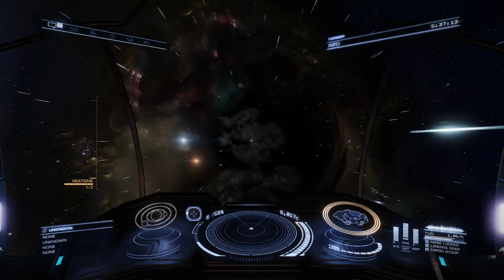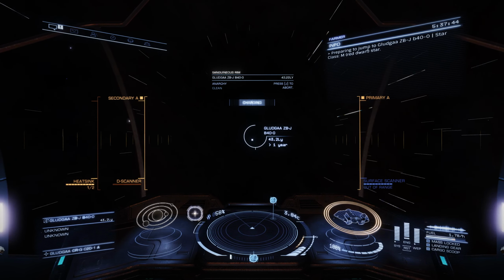Elite Dangerous 2021: Engineering (Ep 16a) - 5k LY trip pt. 5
With the Odyssey DLC in Alpha testing stage, now is a good time to get acquainted with the existing Engineers. Join me as I discover how to unlock and utilize the engineers I believe most applicable. It may not be every single engineer, but it will be the most popular at the very least.